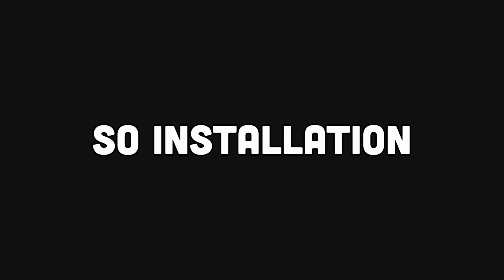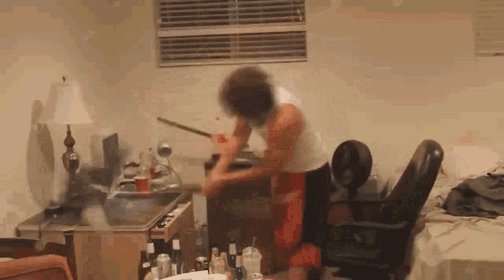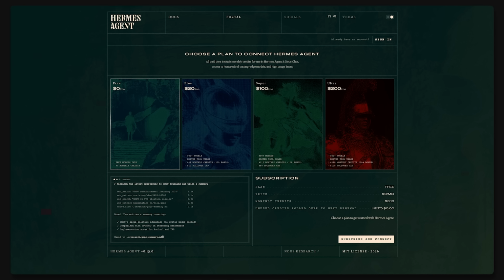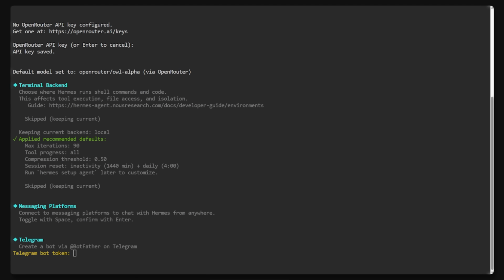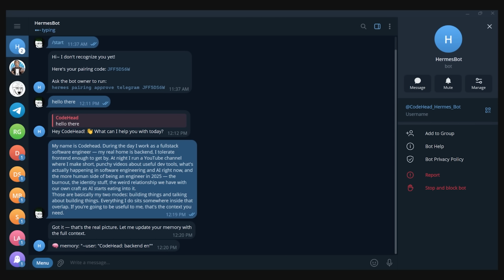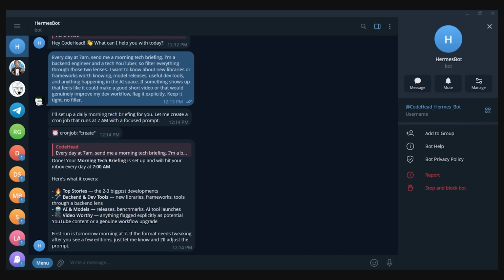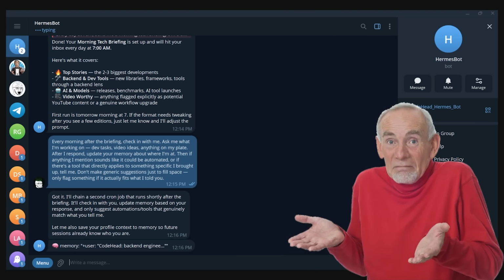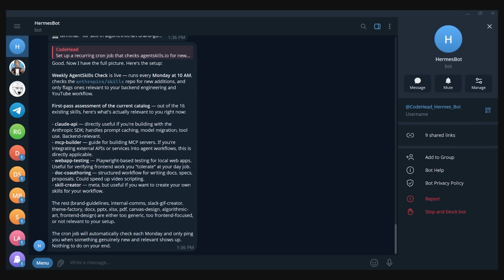Hermes Agent Full Tutorial INSTALLATION + USECASES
👉Git gud at coding for FREE with Scrimba (and save 20% on Pro plans with my link).

⏱️Timestamps:
00:00 Intro
00:37 What is Hermes Agent?
01:14 Installation
02:39 FREE AI Models
03:34 Telegram Setup
04:09 Agent Setup (you NEED to do this)
04:18 Brain Dump
05:03 Reverse Prompting
05:41 Usecase 1
06:11 Usecase 2
06:47 Pro Tip